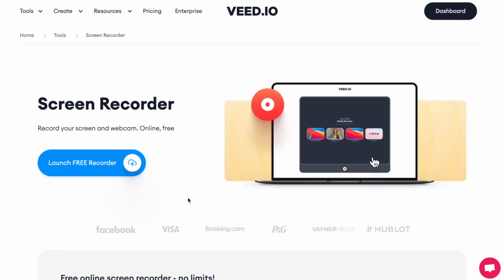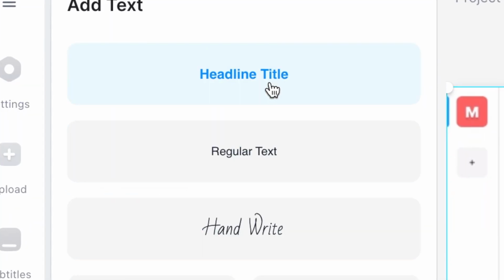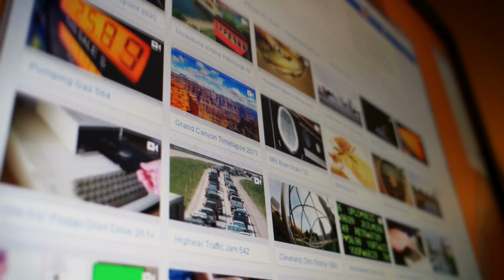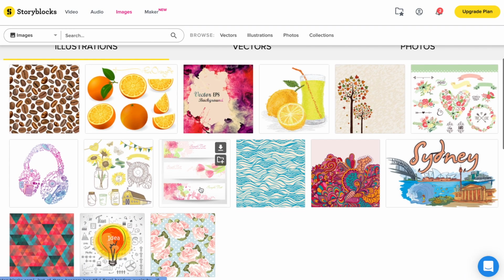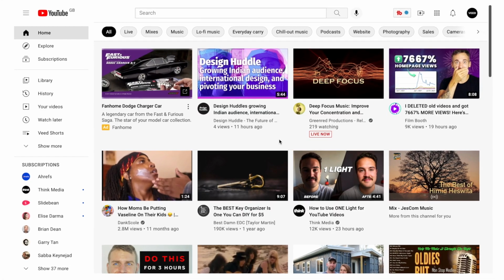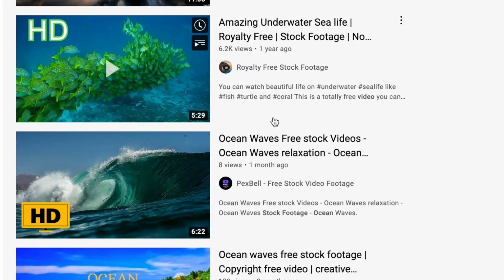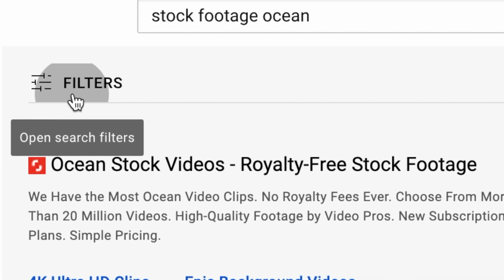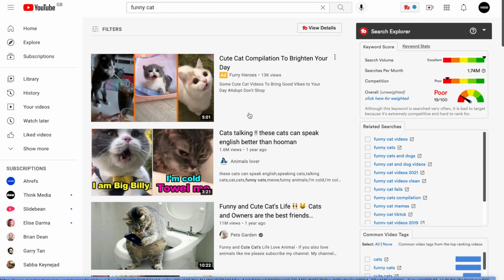How to Make Youtube Videos Without Showing Your Face + Make Money in 2022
Discover how to make Youtube videos without showing your face in 2022.

So you want to know how to make money on youtube without showing your face? Luckily, starting a Faceless Youtube channel has never been easier. In this video, we explore the best youtube channel ideas that don’t even require a camera.

Including: best tips for faceless videos, how to edit screen recorder videos, how to edit stock footage, how to create animated videos and how to make money on Youtube without showing your face.

Faceless content can still appeal to a huge audience and make you money from Adsense at the same time.

- 4k video quality
- Longer videos
- Custom fonts

Good luck!

Ryan & VEED.IO